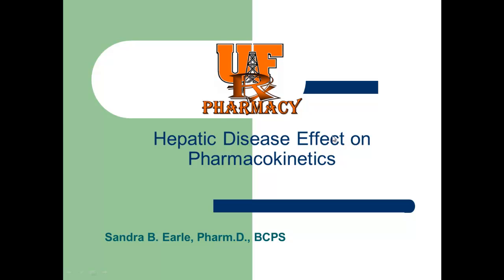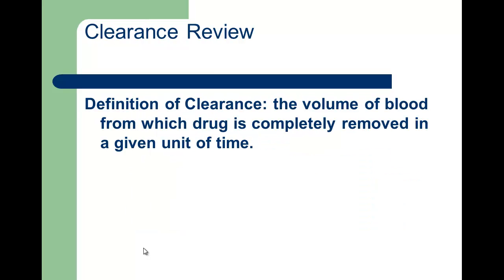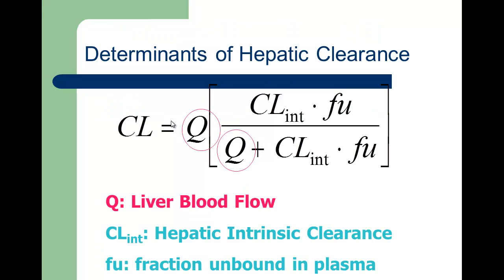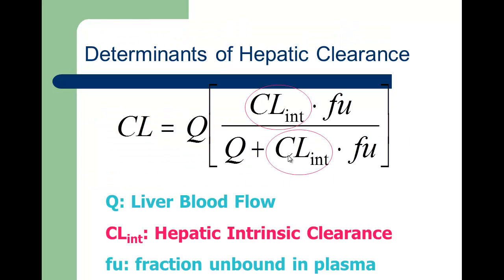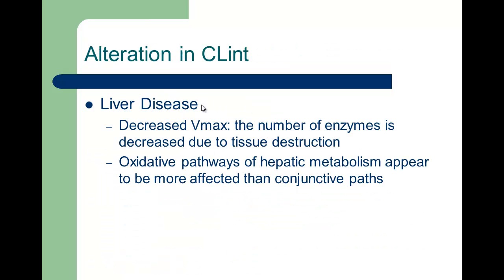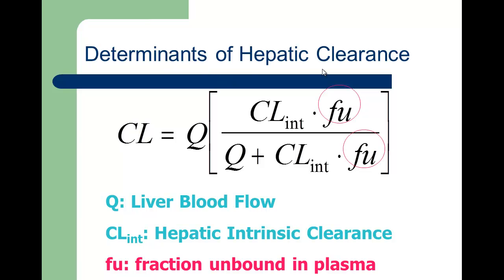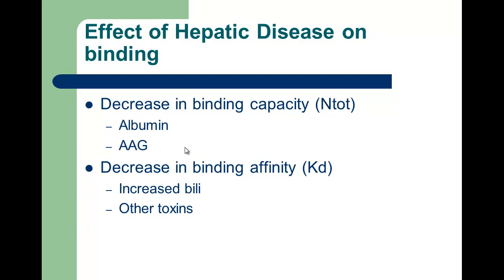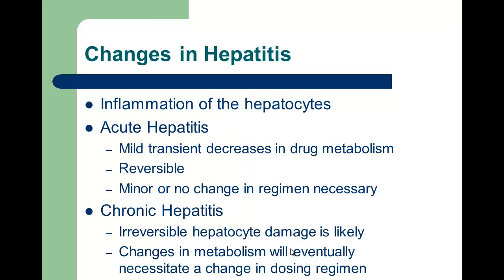Hepatic disease Part 1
Introduction to hepatic clearance and how hepatic disease alters it